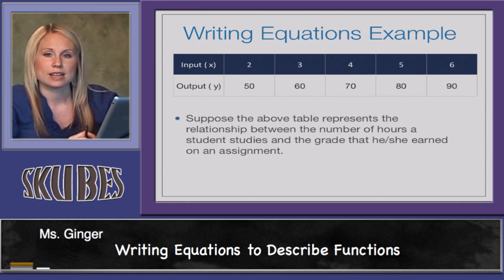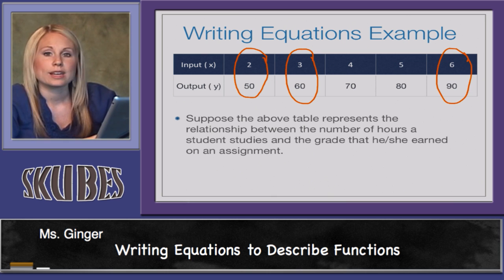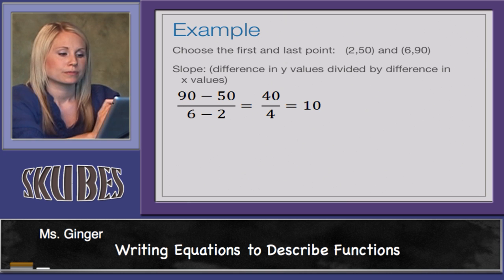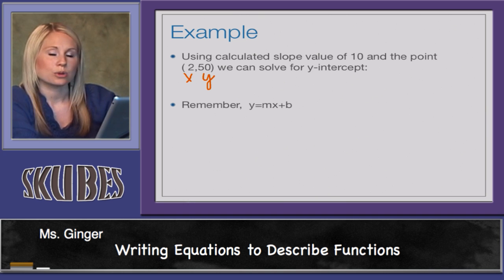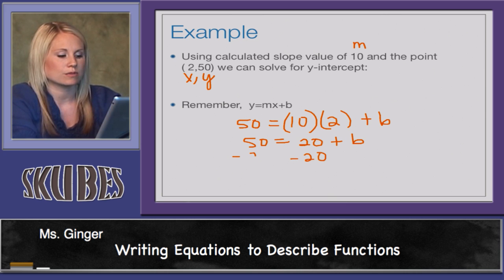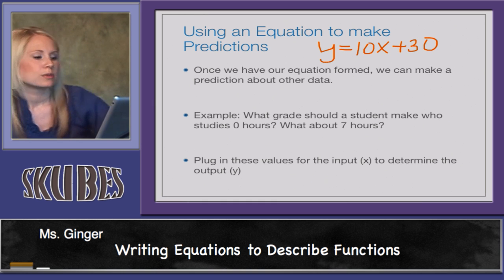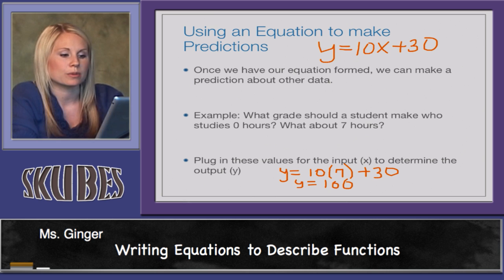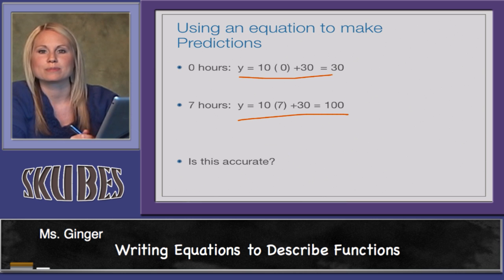Writing Equations for Functions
8.F.3
Interpret the equation y = mx + b as defining a linear function, whose graph is a straight line; give examples of functions that are not linear. For example, the function A = s2 giving the area of a square as a function of its side length is not linear because its graph contains the points (1,1), (2,4) and (3,9), which are not on a straight line.

8.F.4
Construct a function to model a linear relationship between two quantities. Determine the rate of change and initial value of the function from a description of a relationship or from two (x, y) values, including reading these from a table or from a graph. Interpret the rate of change and initial value of a linear function in terms of the situation it models, and in terms of its graph or a table of values.